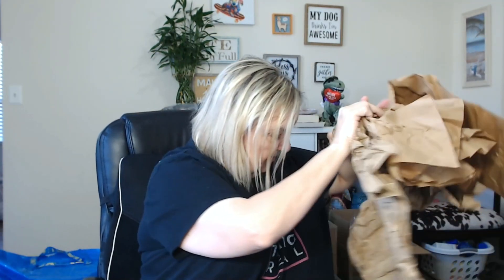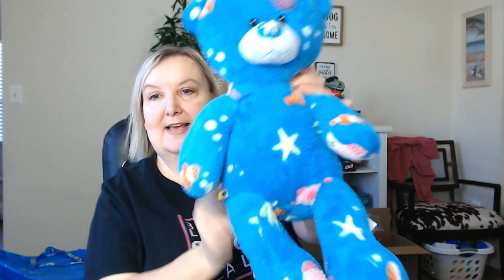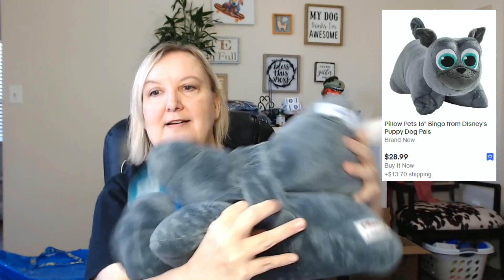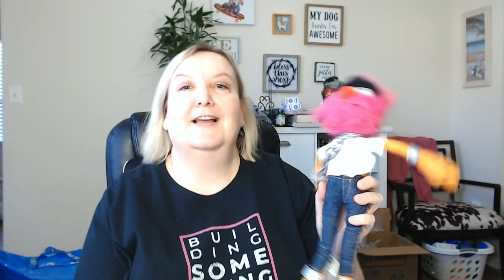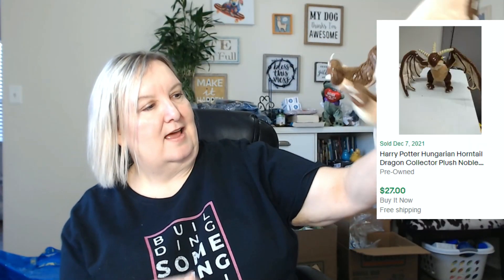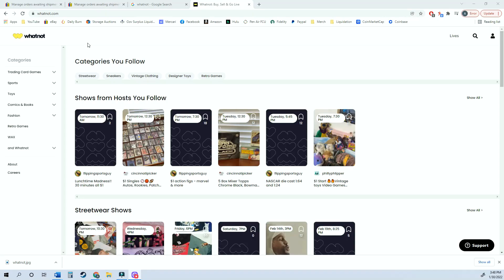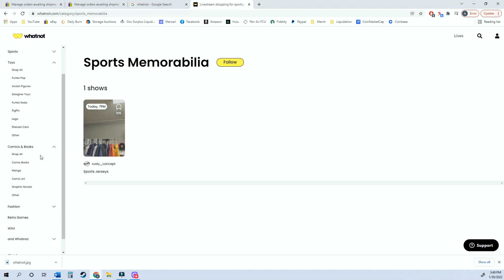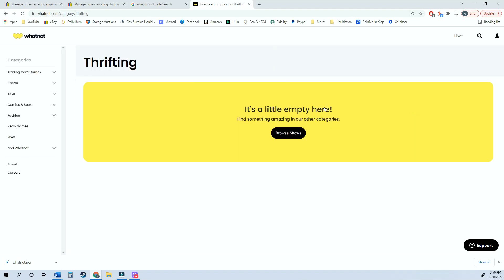Get Started Buying on WHATNOT to RESELL on EBAY | What Is What Not Auctions? How to Get Started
Get $10 FREE on WhatNot just for trying out the app

Want to find a new fun way to buy or sell items online?  Prefer to see live auctions but can't find the time to go, well then WhatNot might be the perfect place for you!  Come see the pros and cons of WhatNot and what I purchased to resell on ebay.

Go check out WhatNot auctions.

Thank you for stopping by my channel, Angie Resells.  I try to bring you a fun and entertaining look into my eBay reselling world.  Building a community of sellers to support each other and helping new sellers get started are my main goals for this channel! Also, never miss a new upload by clicking the BELL notification!

MAIL TO:
Angie Resells

⭐ MY STORES
•Ebay - Gulf Breeze Traders: